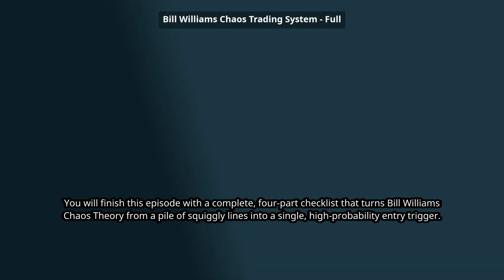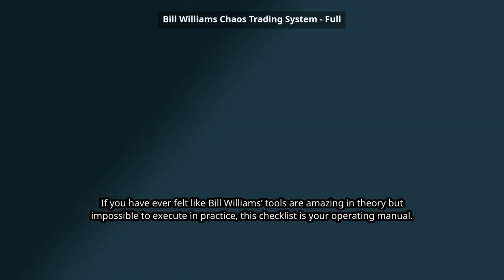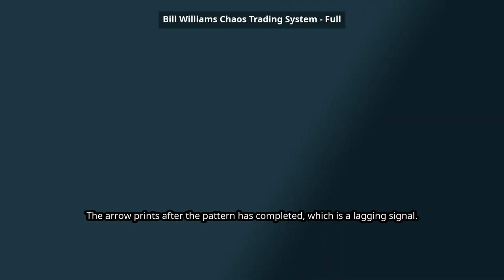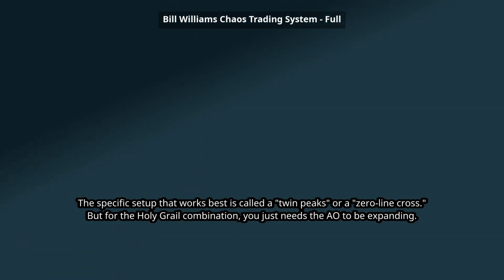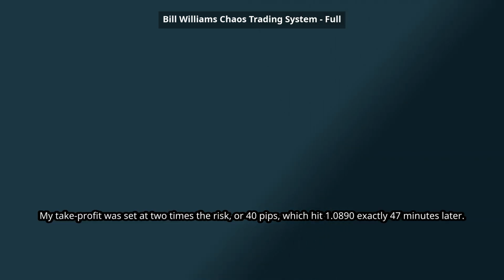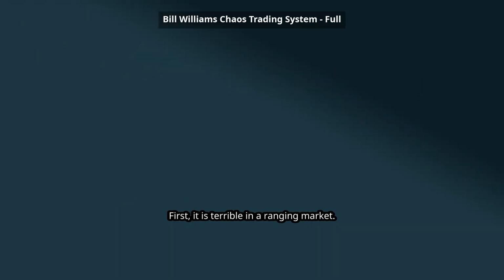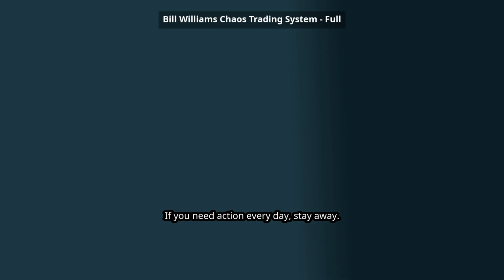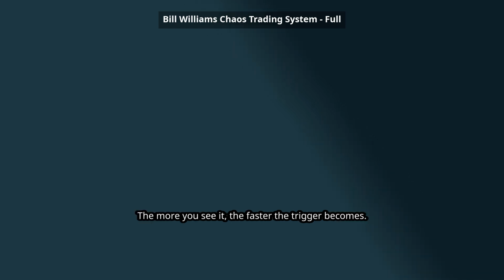Bill Williams Chaos Trading System: Full 4-Step Entry Guide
Learn the Bill Williams Chaos Trading System in this step-by-step tutorial. You will combine the Fractal, Alligator, Awesome Oscillator, and Accelerator Oscillator into one high-probability entry setup. Get a full 4-part checklist with exact stop-loss and take-profit levels.

In this AI tutorial for traders, I break down how to use the Alligator indicator for trend filtering, spot Fractal breakouts, confirm with the Awesome Oscillator (AO) and Accelerator Oscillator (AC), and manage risk with precision. Perfect for M5 and M15 scalping and H1/H4 swing trading. This complete Blueprint removes emotional guesswork and helps you trade with a mechanical, rule-based system.

00:00 Introduction
01:12 The 4-Part Checklist Overview
02:45 Step 1: Alligator Mouth Open
04:30 Step 2: Fractal in Direction of Trend
06:15 Step 3: Awesome Oscillator Confirmation
08:00 Step 4: Accelerator Oscillator Trigger
09:30 Stop-Loss and Take-Profit Calculation
11:00 Full Live Example on TradingView
13:10 Common Mistakes to Avoid